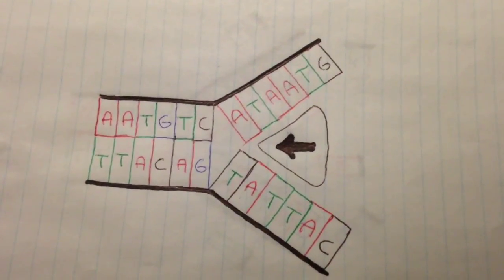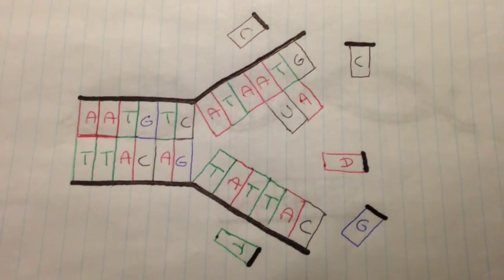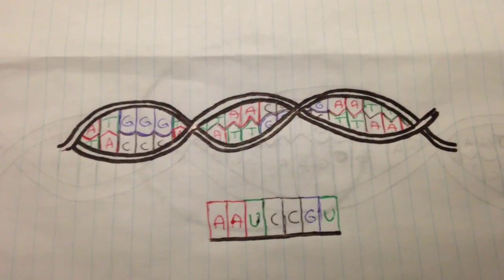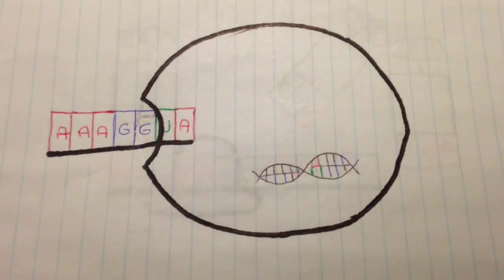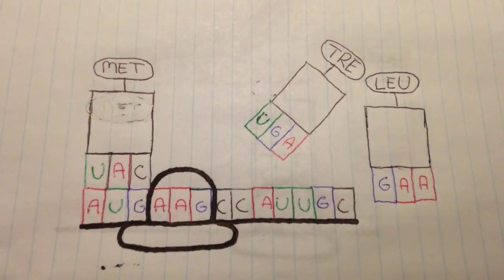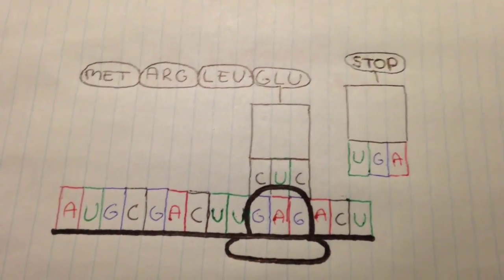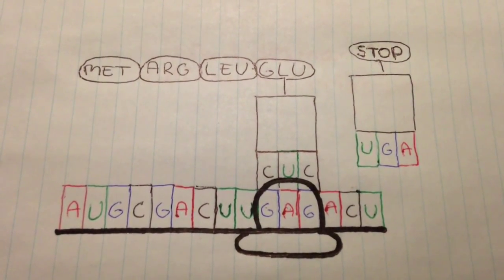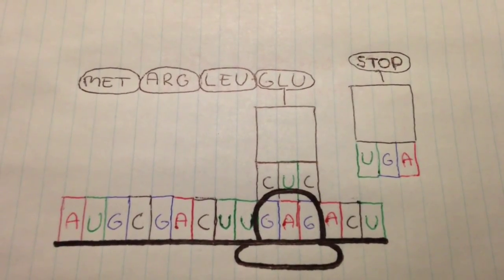Transcription and Translation - Step by Step